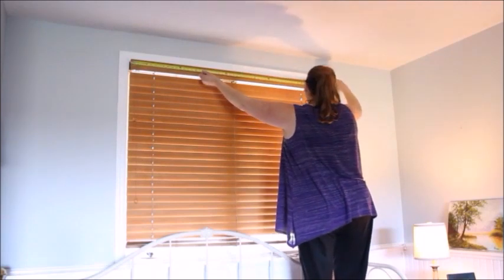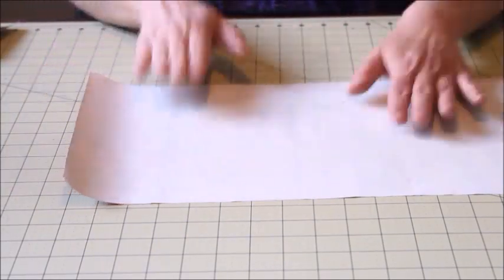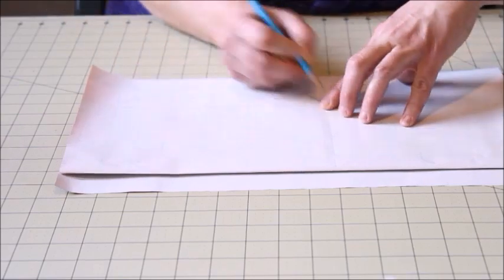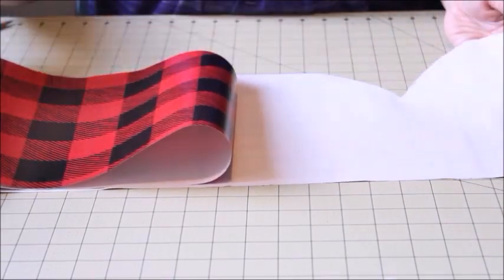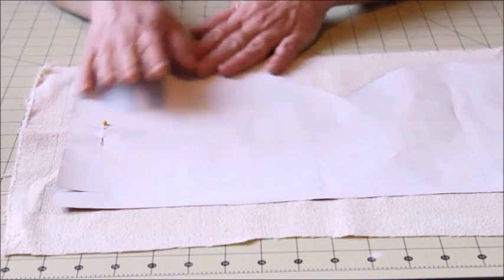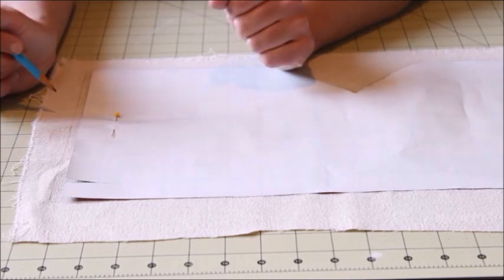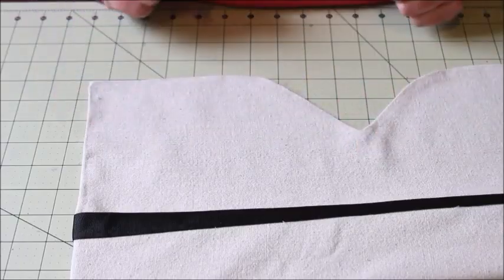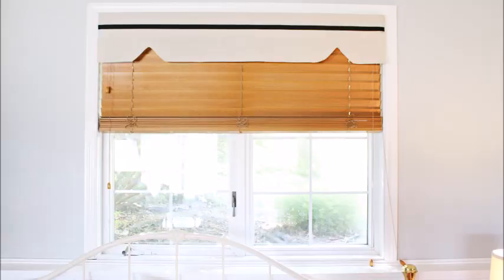DIY No Sew Window Blinds Valance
Today I am sharing with you how I made a no sew valance to attache to the header board of my window blinds.  It's quick and easy.